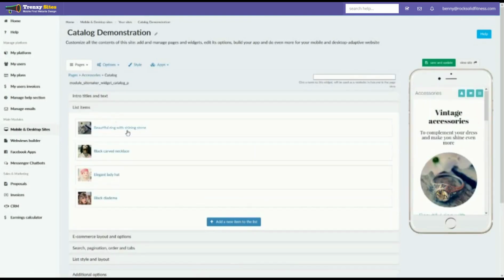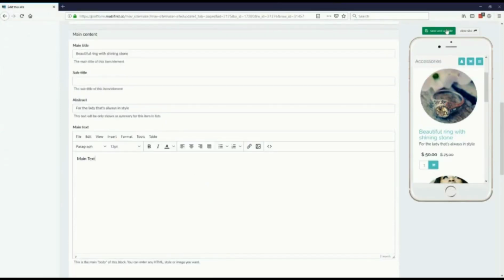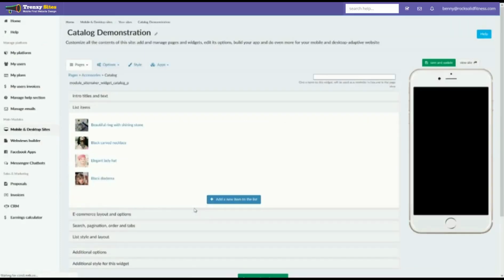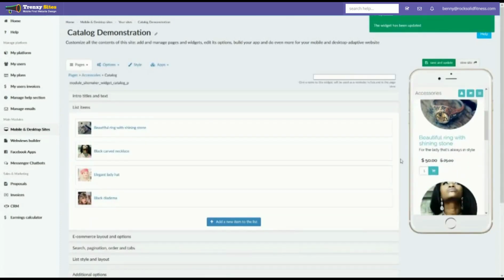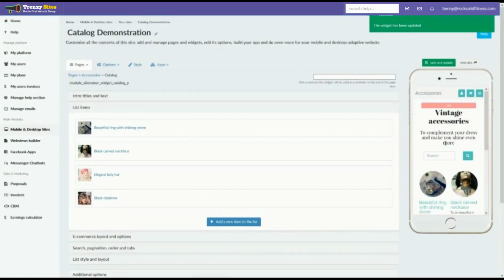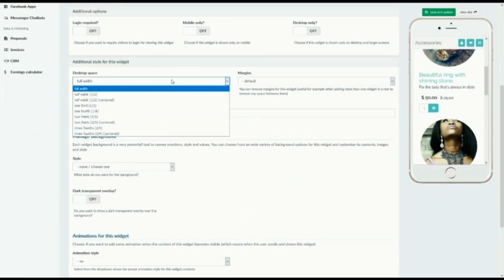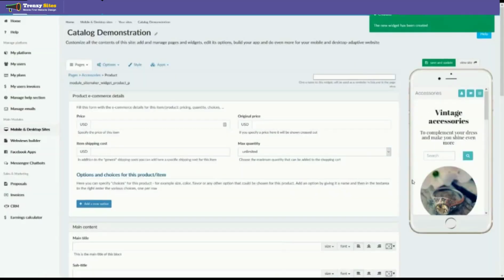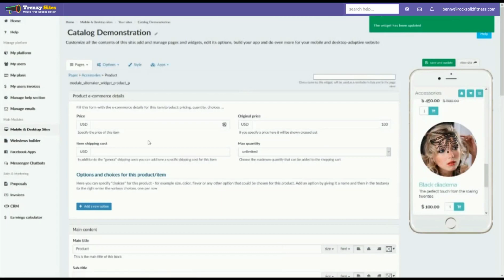Catalog and Product Widget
How to use the catalog widget and the product widget on the TrenzySites Website Builder. Our Mobile-First website builder.